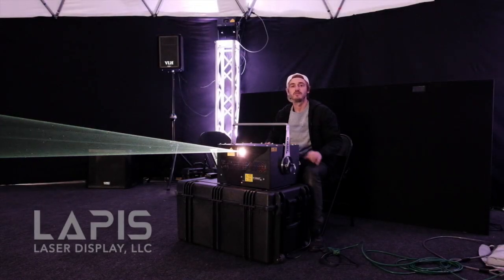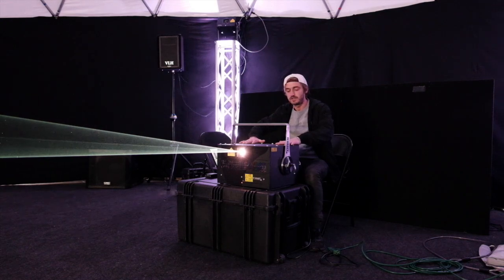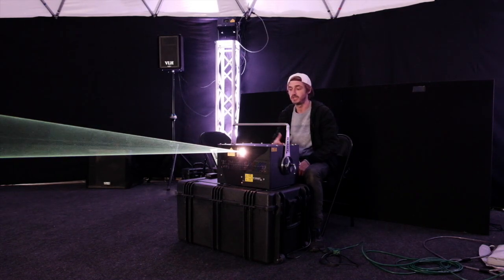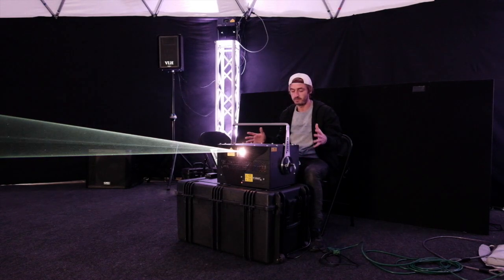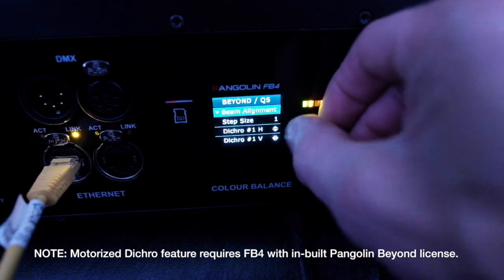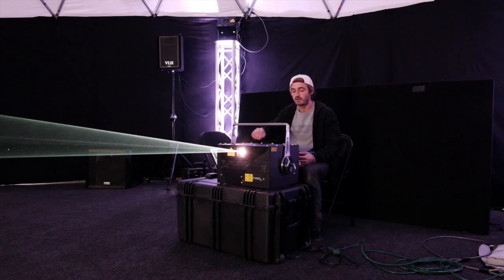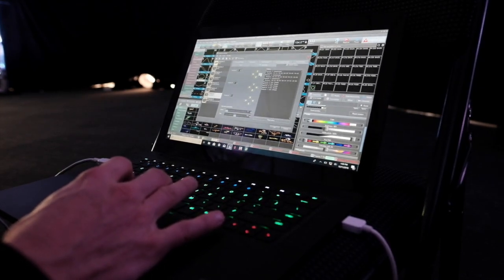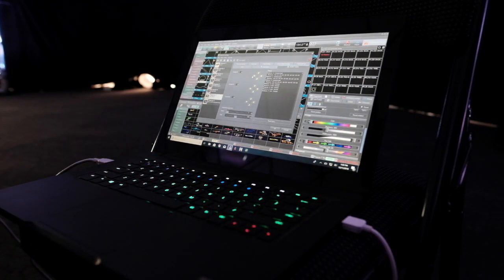Kvant Spectrum 33 RGBY Review - Motorized Dichros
This is a short video review of the Kvant Spectrum 33 RGBY Laser Projector with added motorized dichro feature.